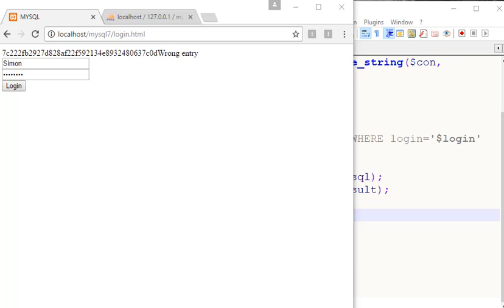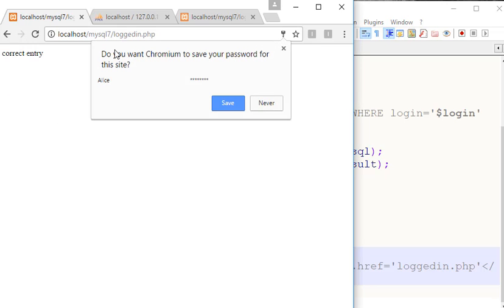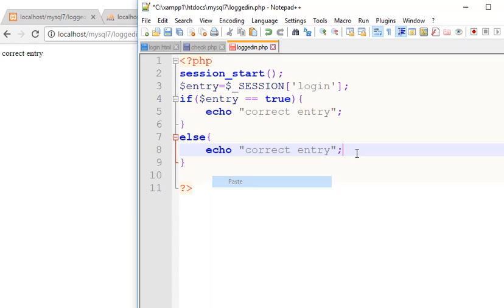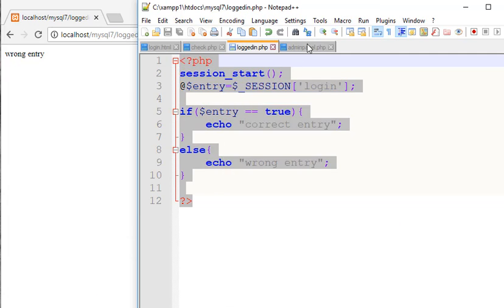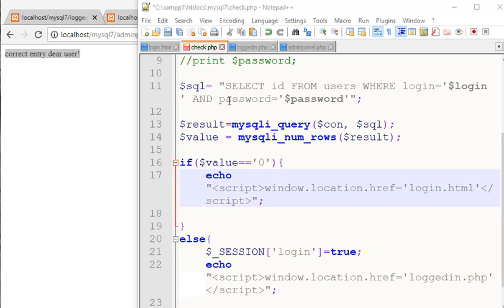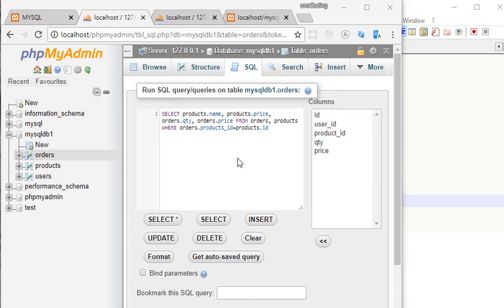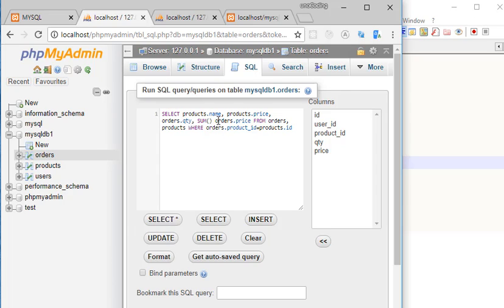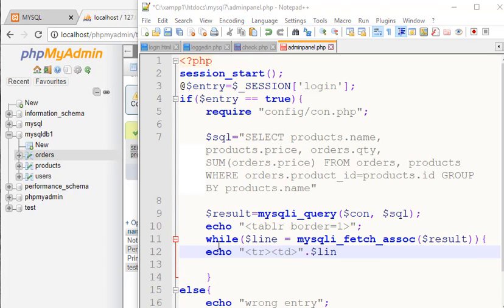MySQL - Security 2